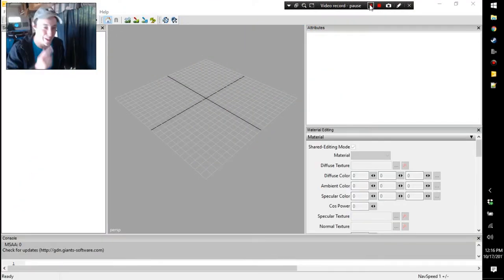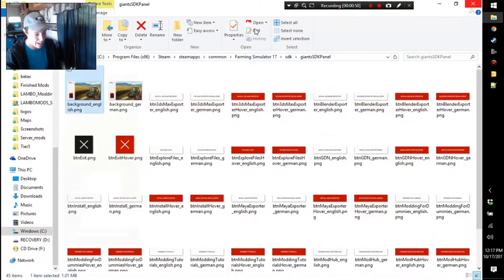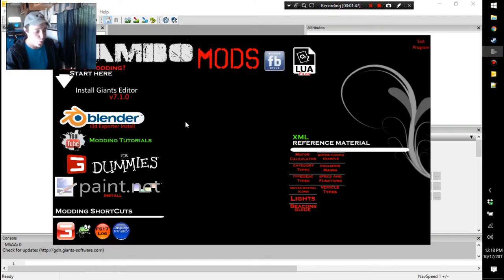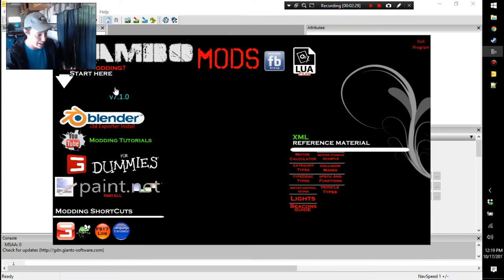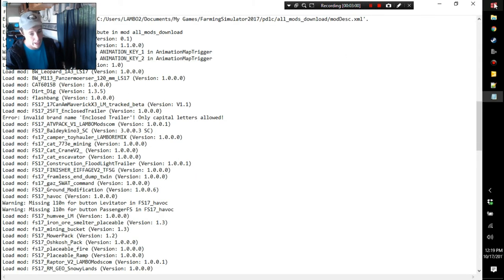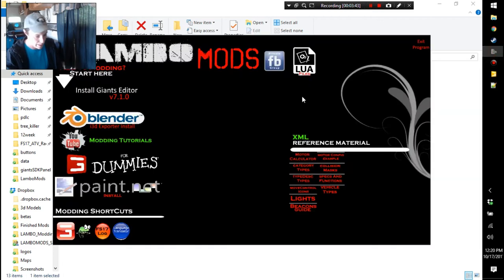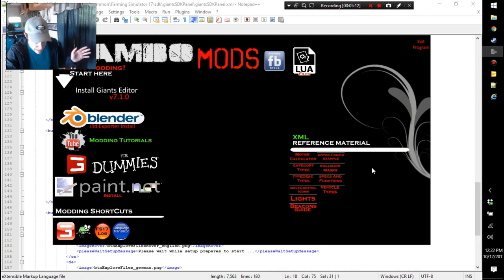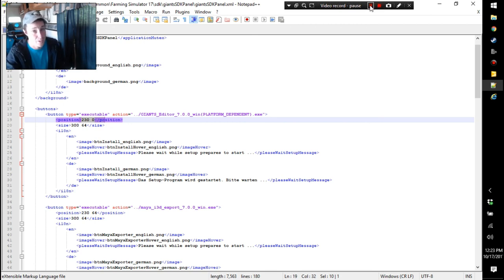Make your Own Modding Companion | Editing SDK PANEL | Farming Simulator 17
This is  a project I have been working on to boost my productivity of making mods. I spend a lot of hours searching for code and other basic Items. Editing this panel is as simple as it gets. If you have any understanding of HTML you will understand how this XML file works.

Let  me know what other things we could add to this and I want to share it with giants

Fund-A-Mod-
Help us buy a new Snowmobile!